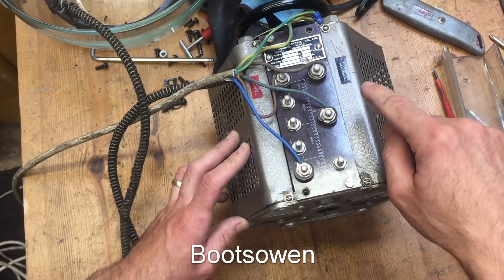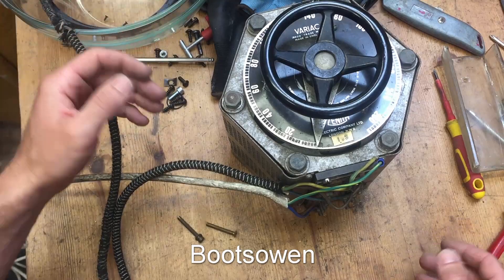Checking my faulty Variac: Claud Lyons Variable Autotransformer